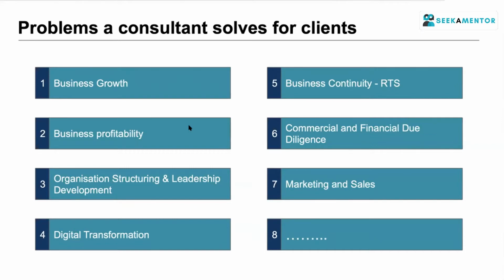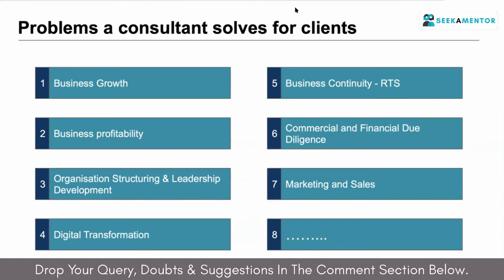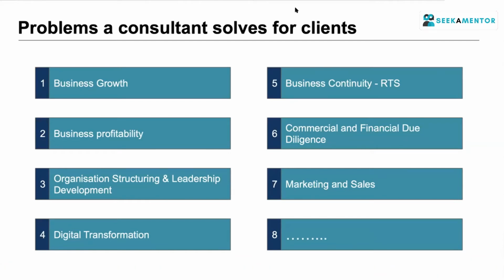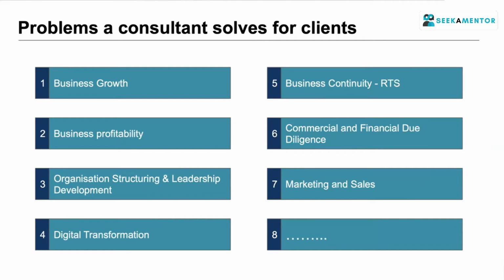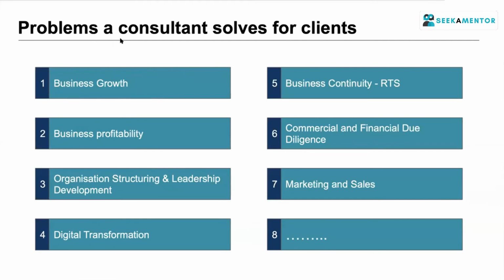Types of Problems Solved by Management Consultants | It's Easy If You Do It Smart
Have you ever wondered, what exactly a “Consultant” really does?

We are here to answer your questions. Seekamentor brings forward this video featuring Yash Dabriwal who has previously worked at McKinsey and Company.

Discover what problems businesses encounter on a day-to-day basis and how consultants can solve them. What kind of areas shall a company focus on? Or what should be their target market? The video highlights 8 different problem elements a consultant works to solve.

About the mentor:
Yash Dabriwal is an alumnus of IIM, Calcutta. He has rich experience in domains like banking, the IT sector, and media houses. He has also previously worked at McKinsey & Company as an Associate. He is currently involved with assisting the growth of early-stage startups.

The key aspects covered in the webinar include:

0:00 Business Growth
00:30 Business profitability
01:40 Organization structuring
02:20 Digital transformation
03:10 Business Continuity
03:41 Commercial and financial Due diligence
04:00 Marketing and sales